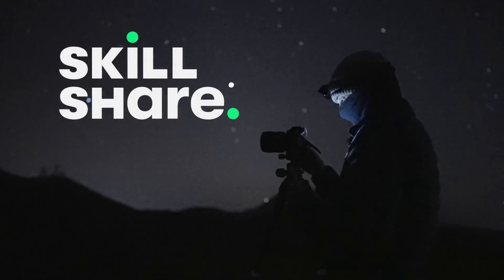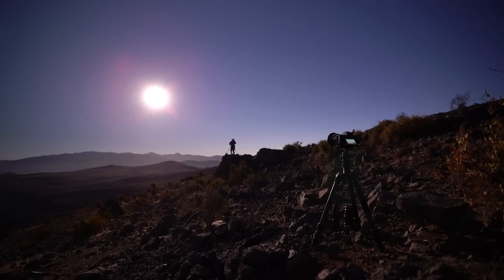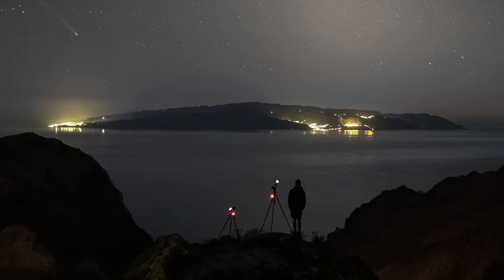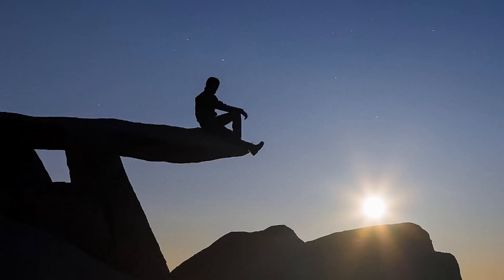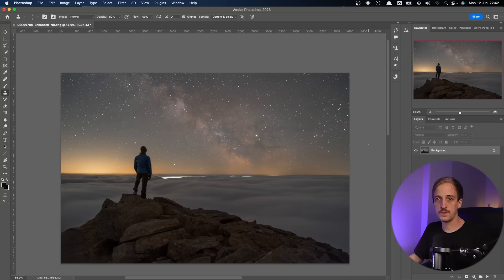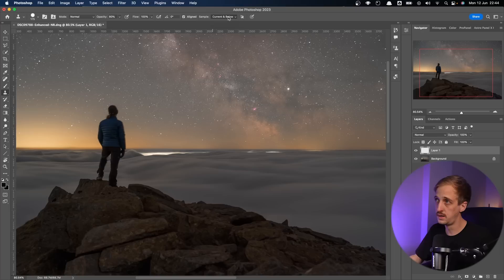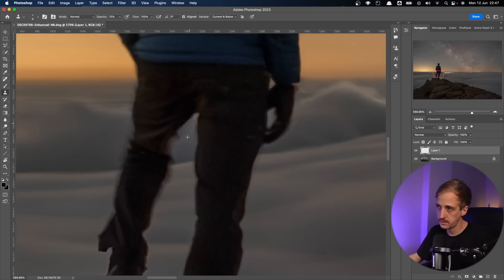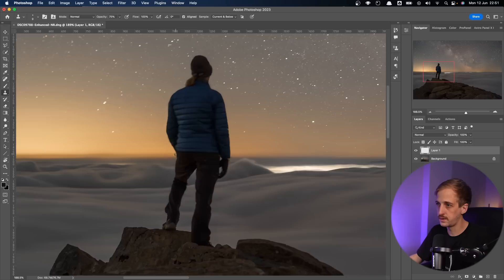How to Capture SHARP Milky Way Selfies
⏱ Pixel TW-2283
🌌 Astro Workflow Lightroom Presets

In this video I share a bunch of tips to capture sharp astrophotography selfies in the field but also how to fix blurry silhouettes in Adobe Photoshop and post-production.